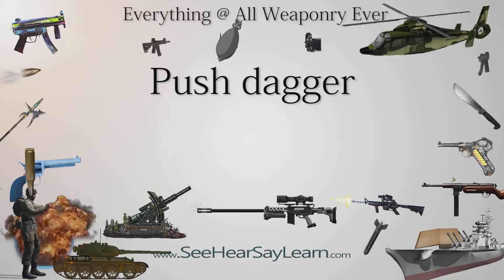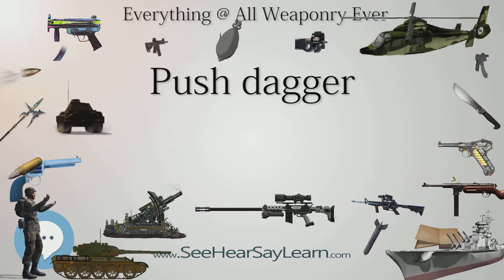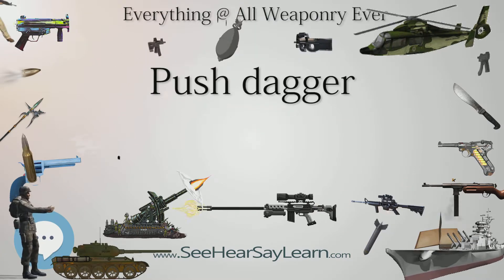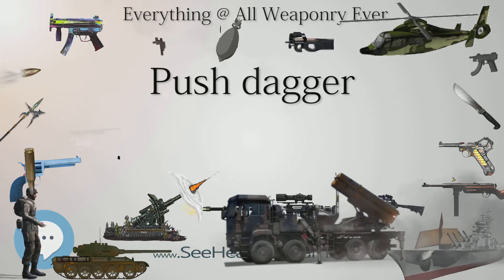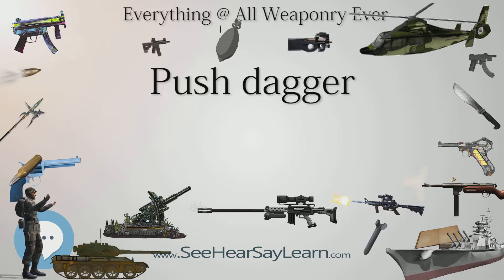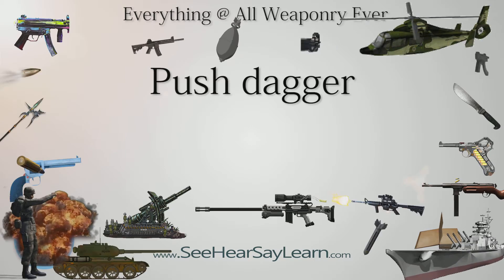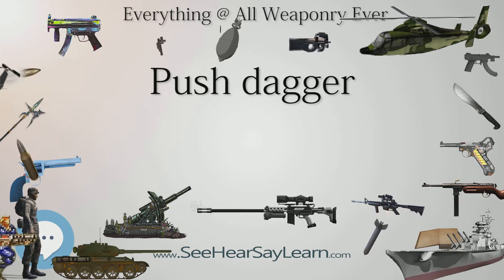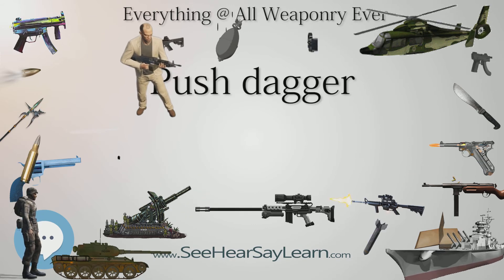Push dagger (Everything WEAPONRY)💬⚔️🏹📡🤺🌎😜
This video is about "Push dagger". This video series is something special. We're fully delving into all things everything and all things about the everything you could imagine in WEAPONRY. From guns, war, ammo, strategy, bombs, destroyers, air craft carriers to the politics and manufacturers of weapons!!!